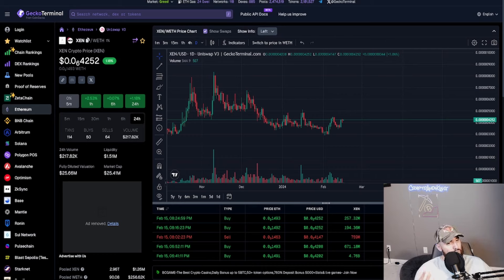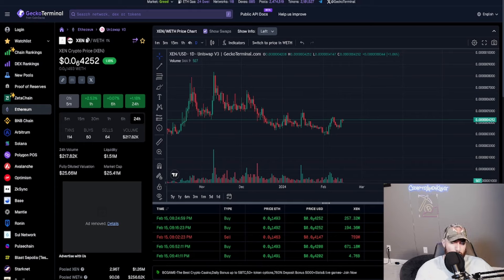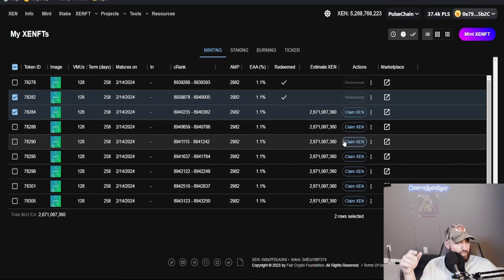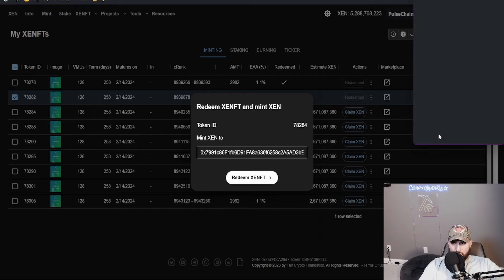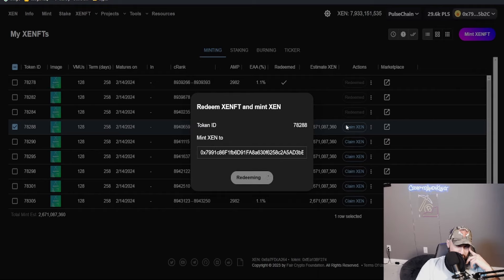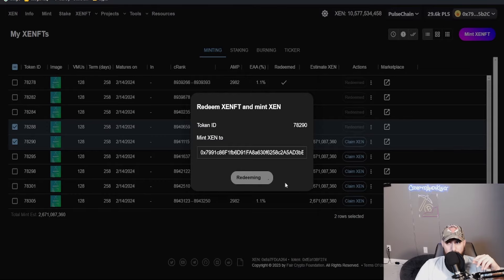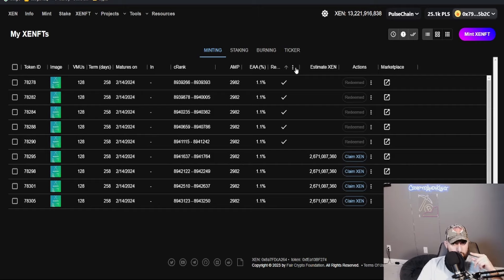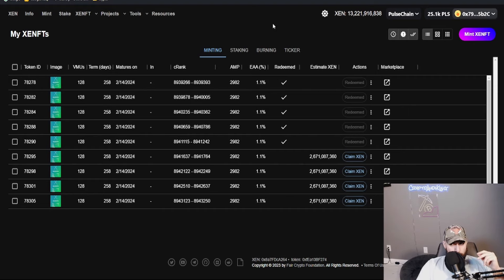THIS RANDOM WALLET HAD $400 CLAIMABLE pXEN ! [CRYPTOAUDIKING]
●▬▬▬▬▬▬▬▬Socials▬▬▬▬▬▬▬▬●

●▬▬▬▬▬▬▬▬Tips▬▬▬▬▬▬▬▬●